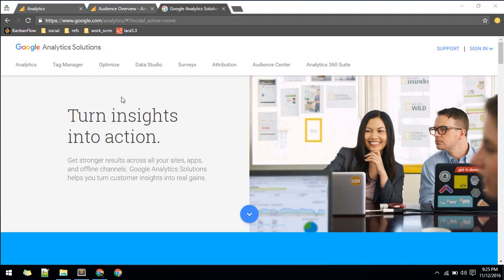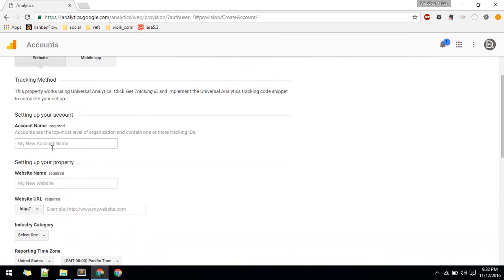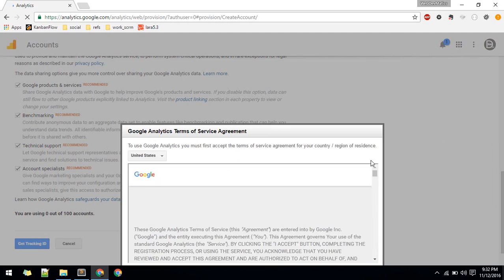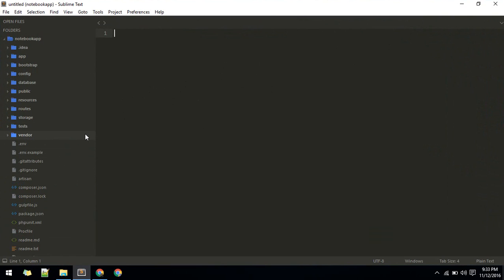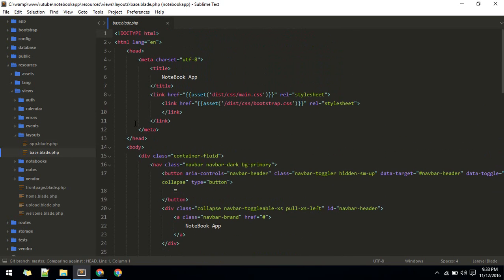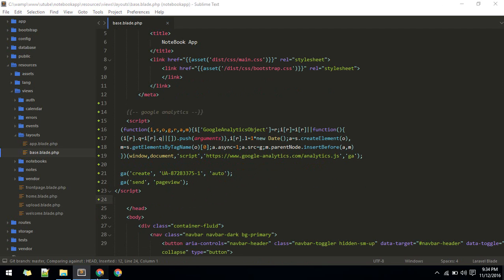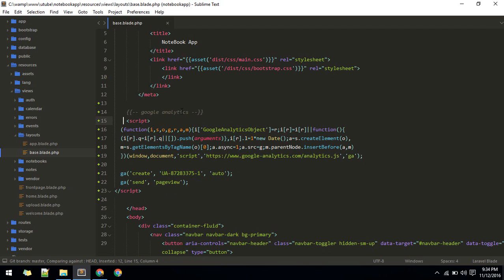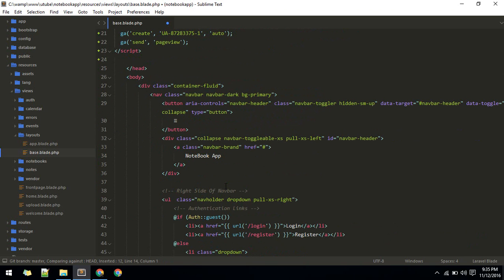Google Analytics in your Laravel Website